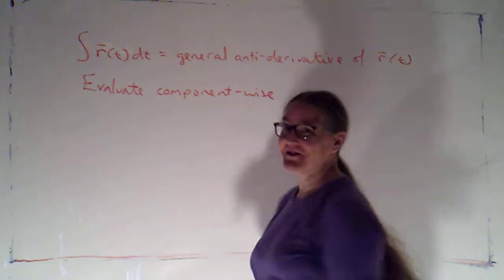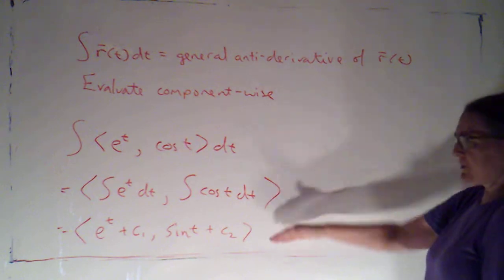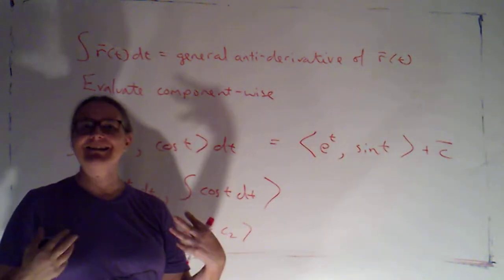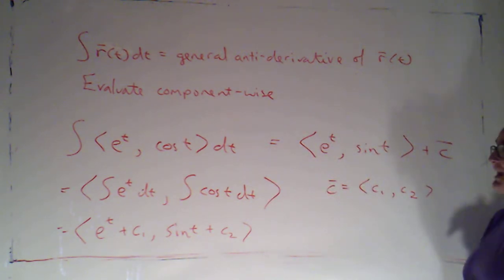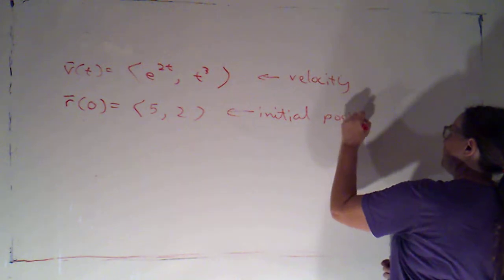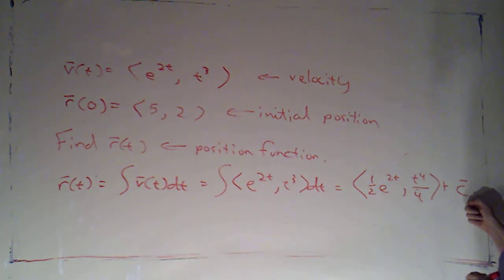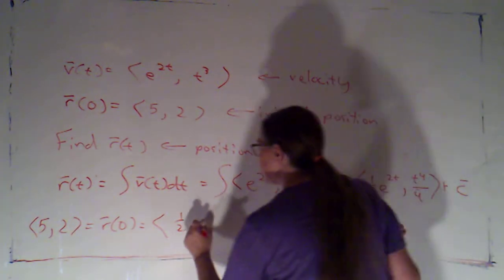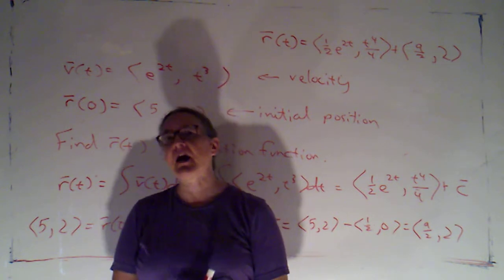3C 13 2 part 7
Indefinite integrals of vector functions, including initial value problems.